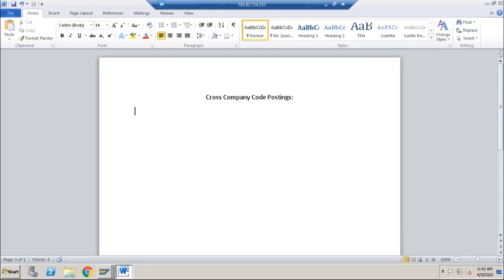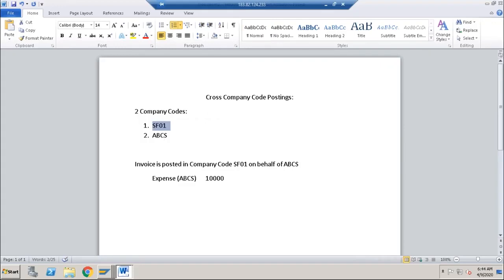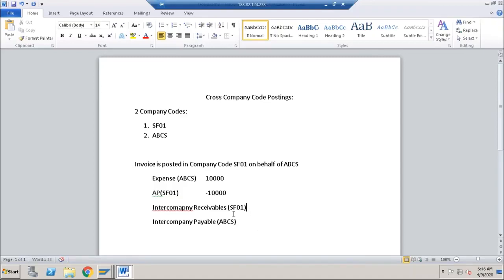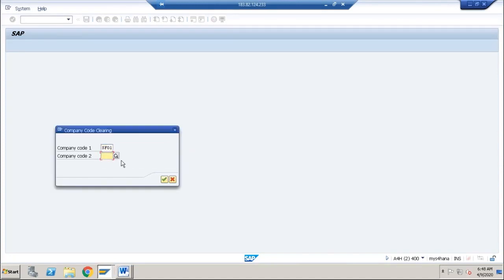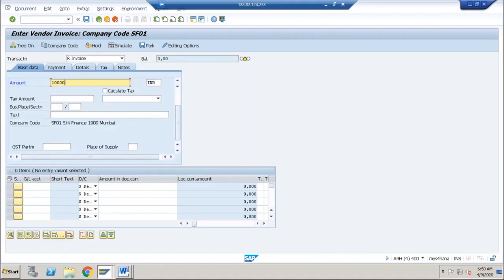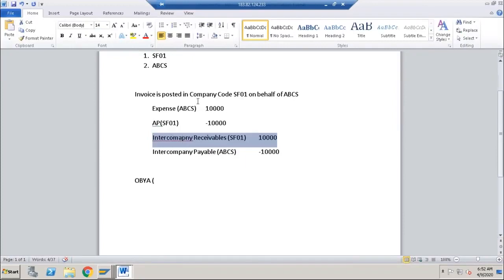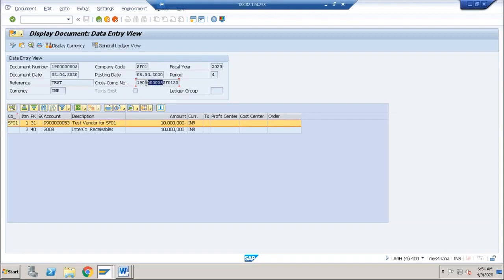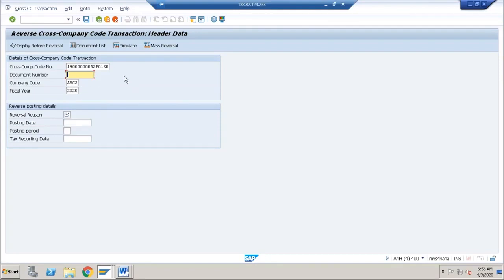SAP Tutorials 31. Cross Company Postings